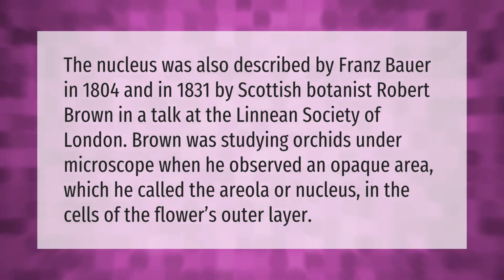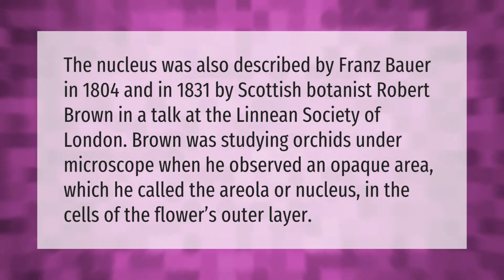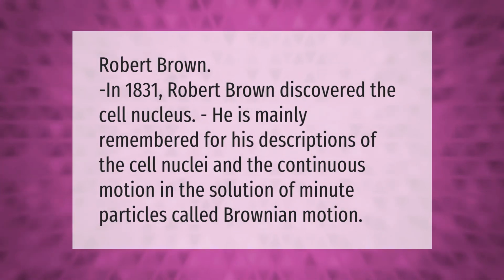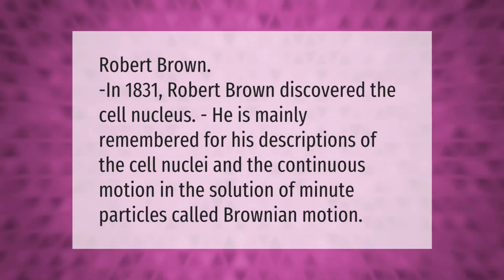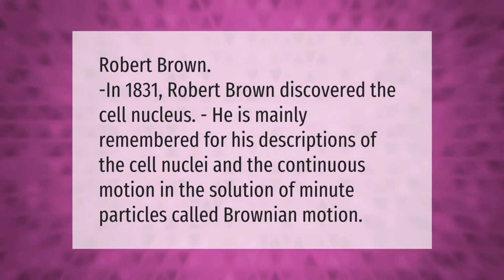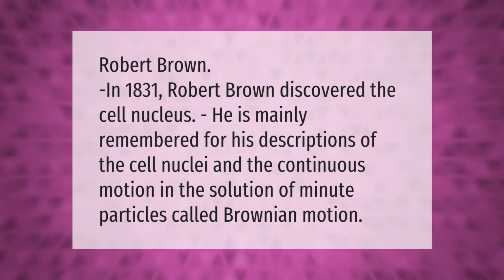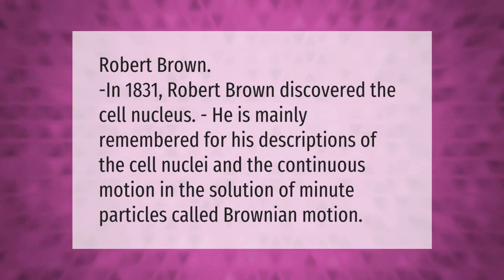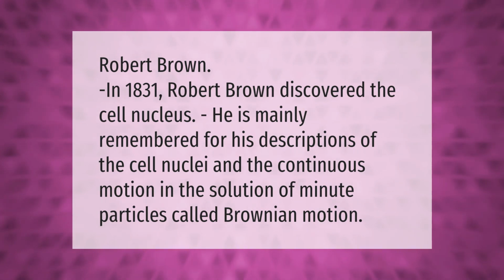Who is father of nucleus?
00:00 - Who is father of nucleus?
00:37 - Where did nucleus come from?
01:06 - What is the cell nucleus made of?
01:36 - What is inside the nucleolus?
02:05 - Who gave the name nucleus?
02:38 - Who discovered nucleus Class 11?

Laura S. Harris (2021, January 31.) Who is father of nucleus?
    AskAbout.video/articles/Who-is-father-of-nucleus-214080